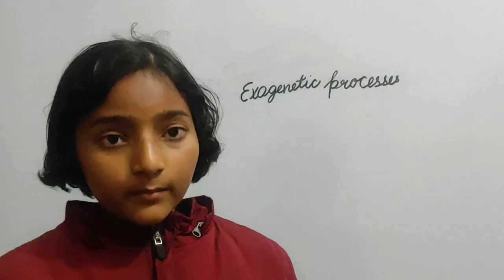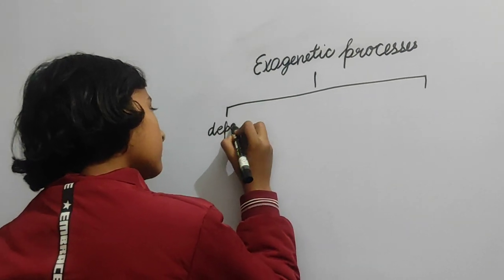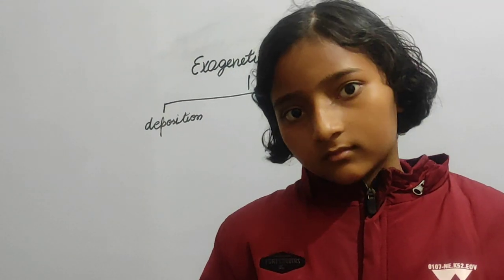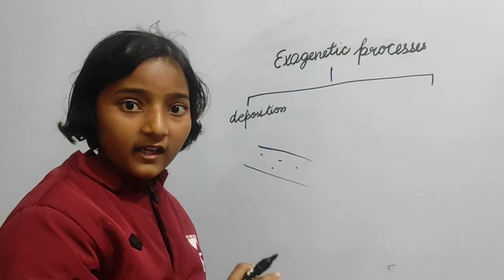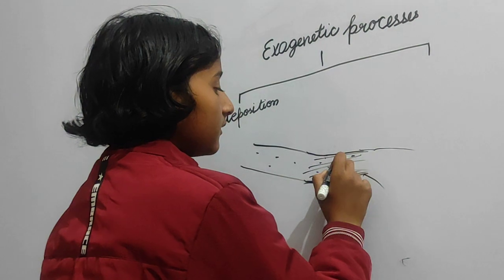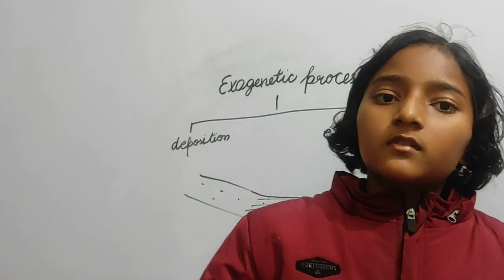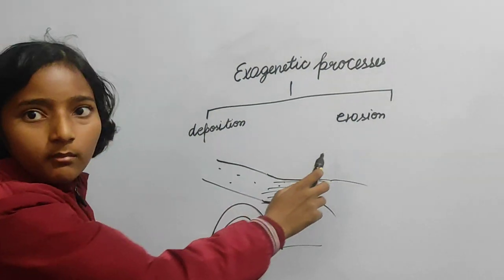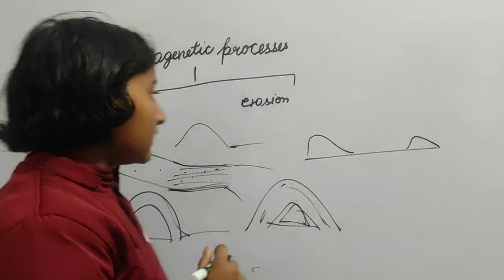types of external processes